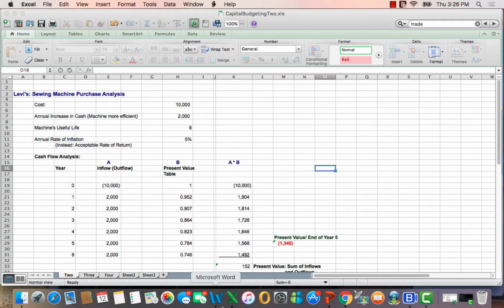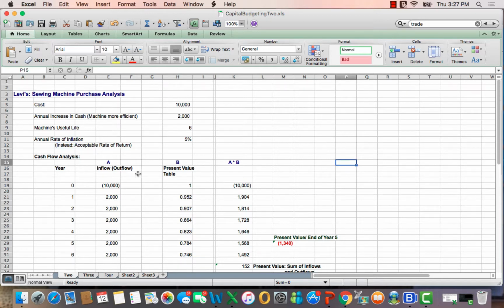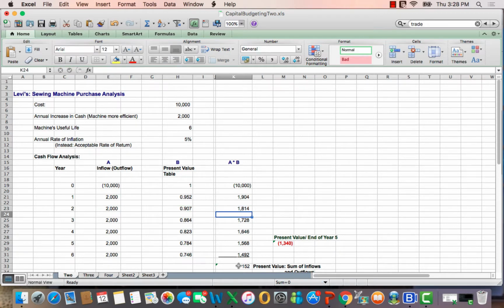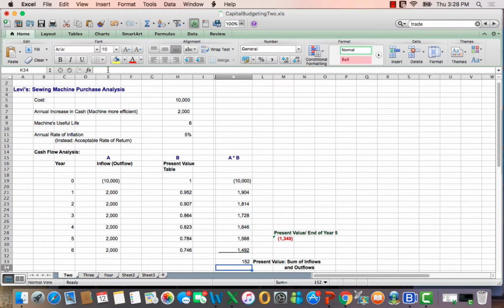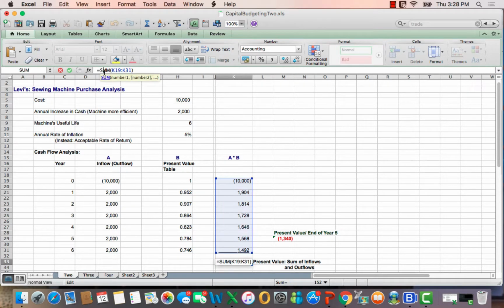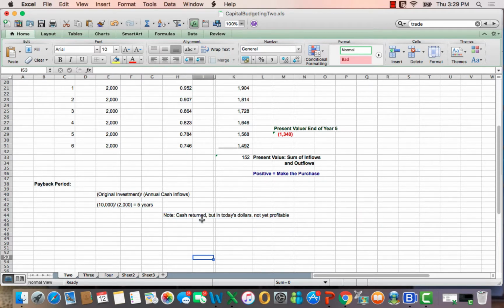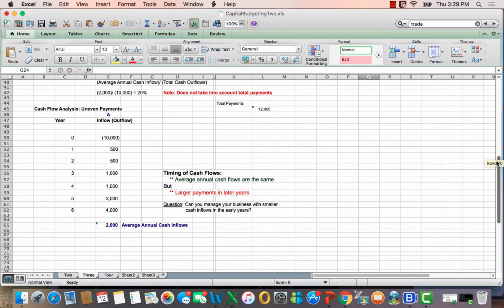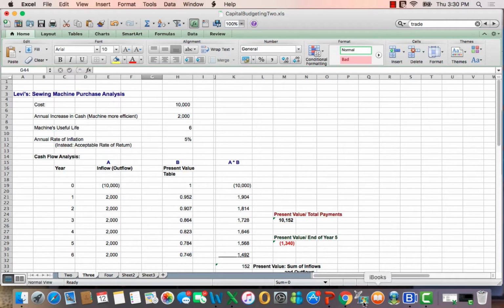Capital Budgeting (Part One)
This video explains Capital Budgeting, including discounted cash flows, net present value, payback method, accounting rate of return.